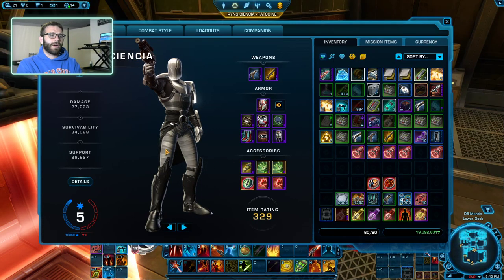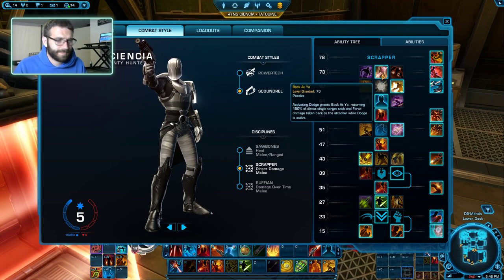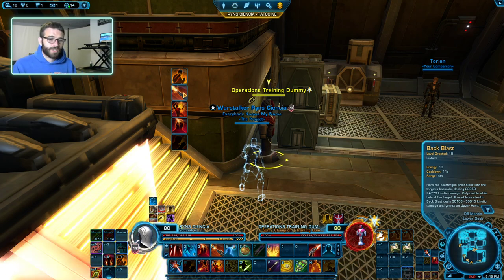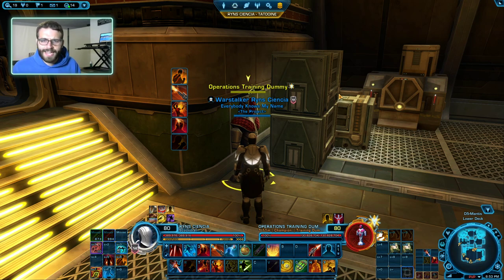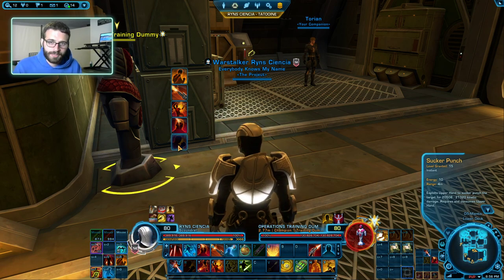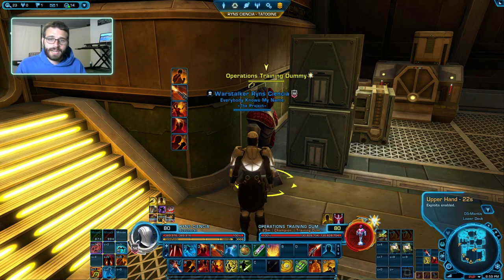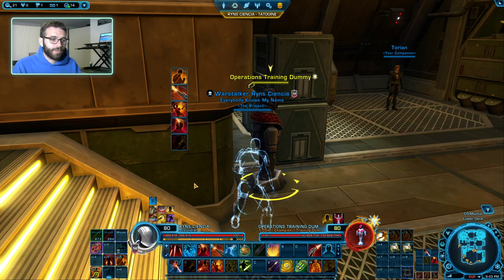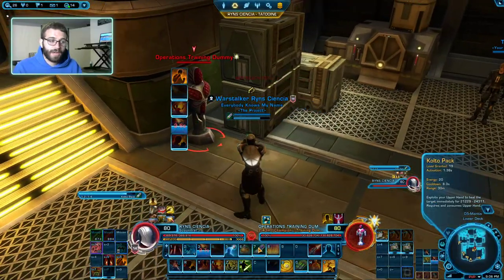SWTOR 7.0.2 Scrapper Scoundrel Guide